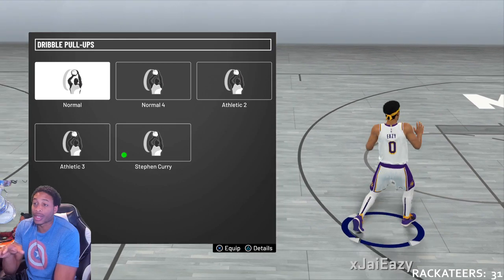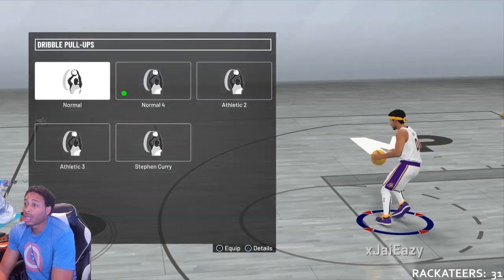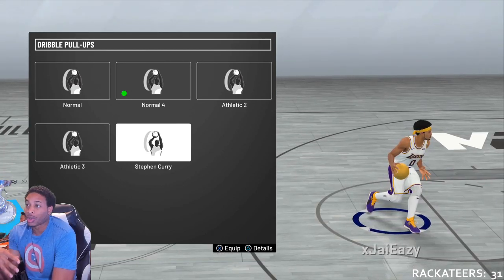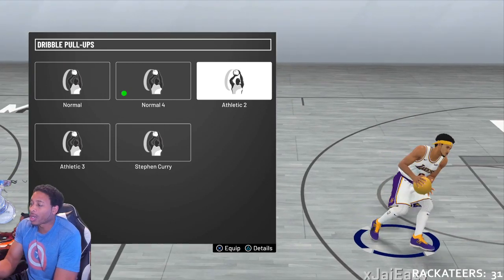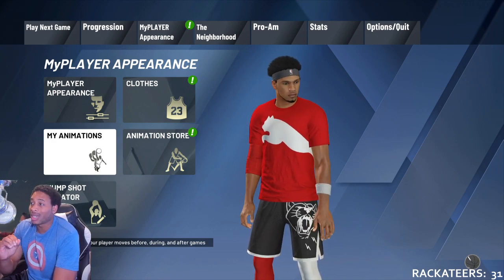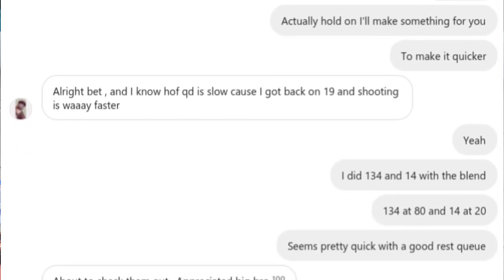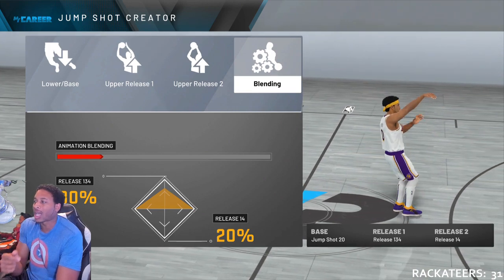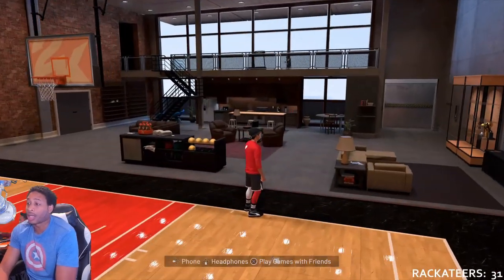BEST DRIBBLE PULL UP NBA 2K20 - BEST DRIBBLE PULL UP AND FADING JUMPER + NEW GREENLIGHT JUMPER